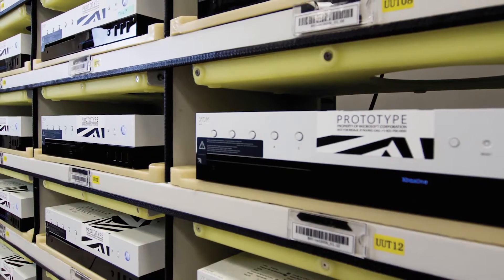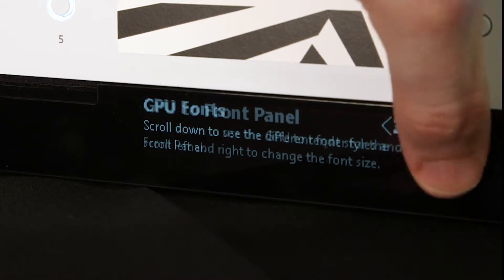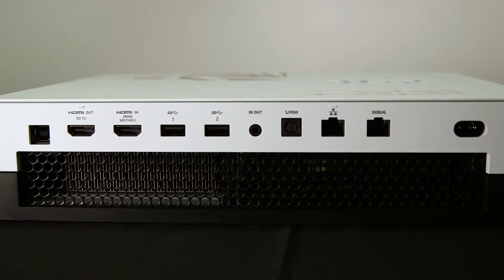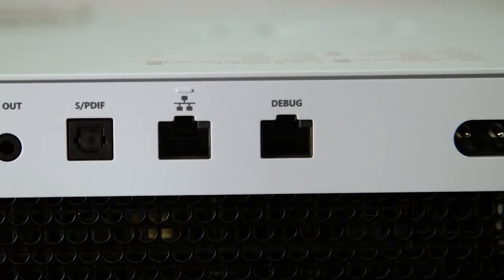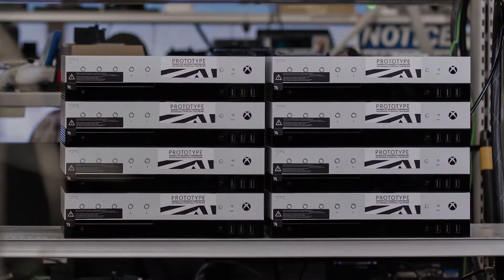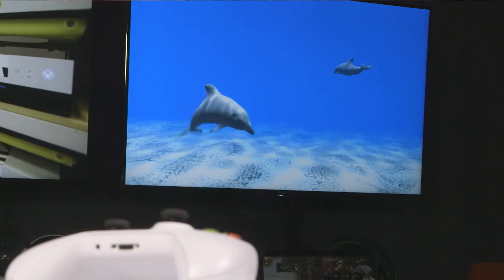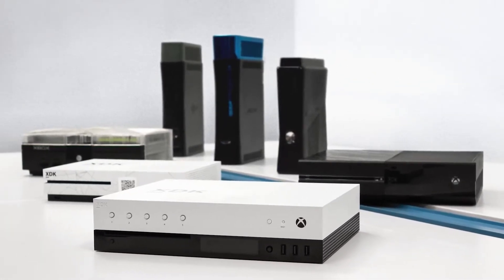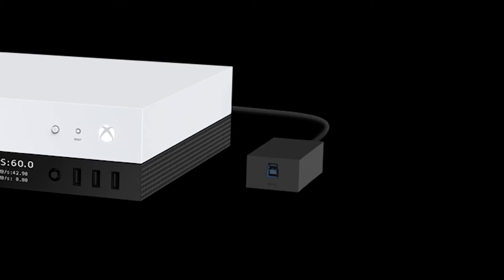Project Scorpio Xbox Development Kit